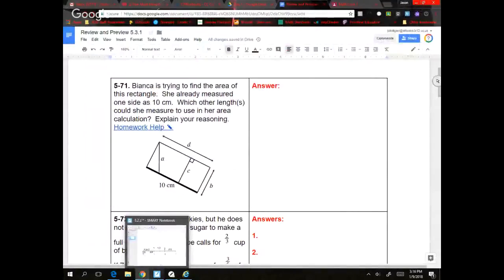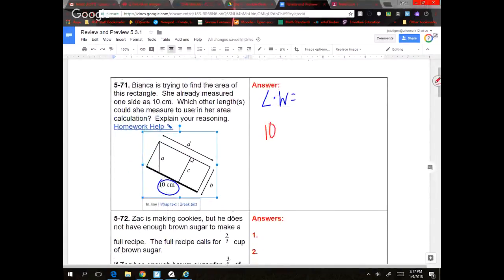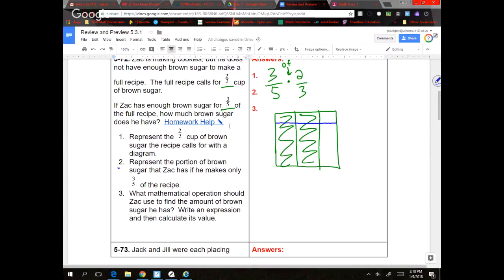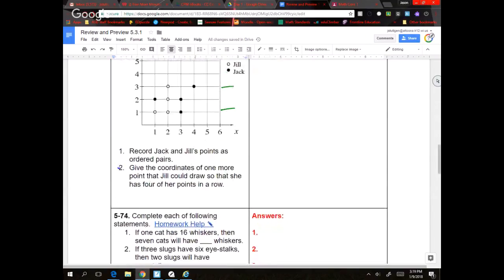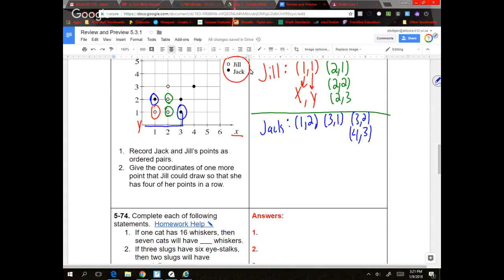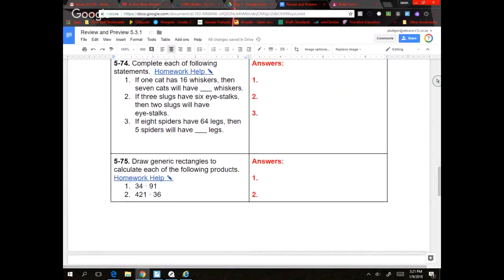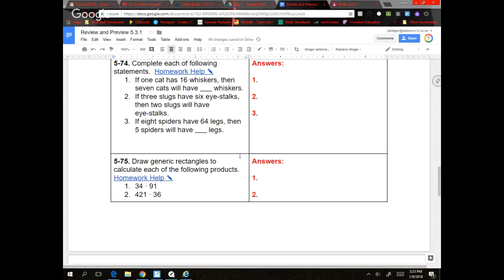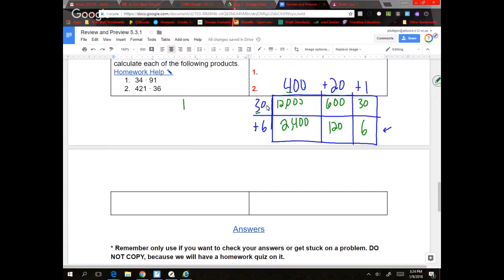Review Preview 5.3.1